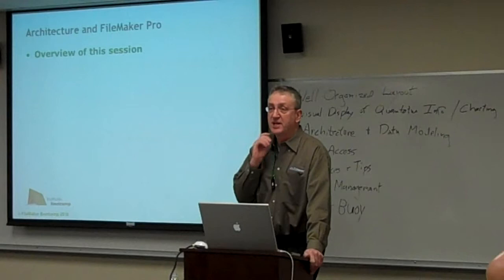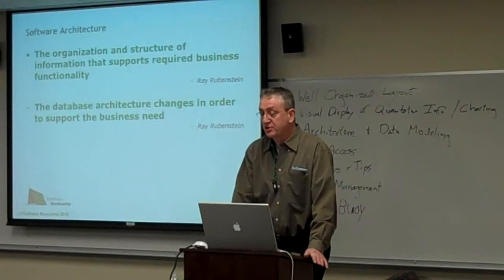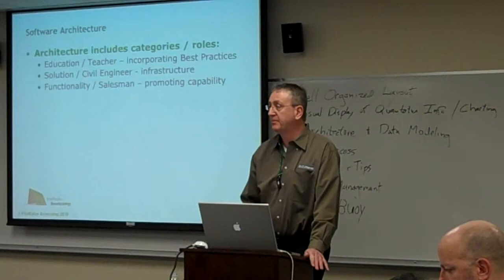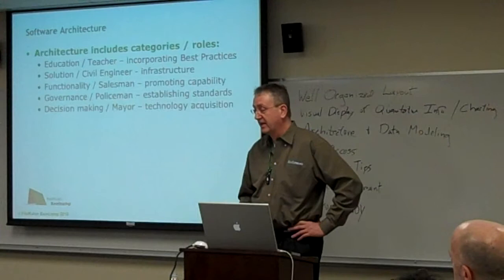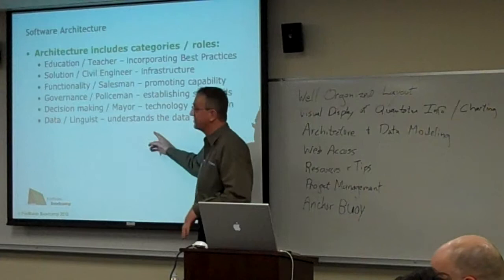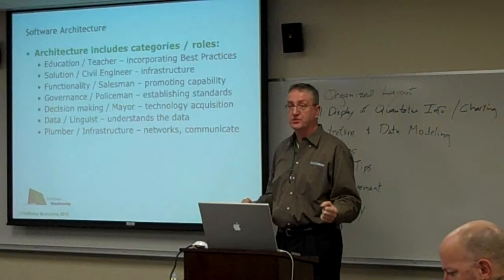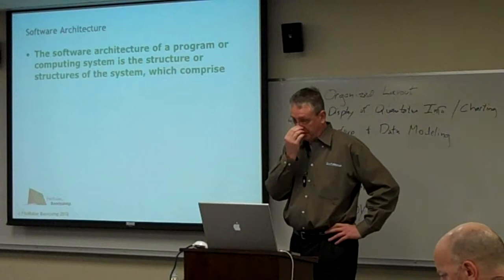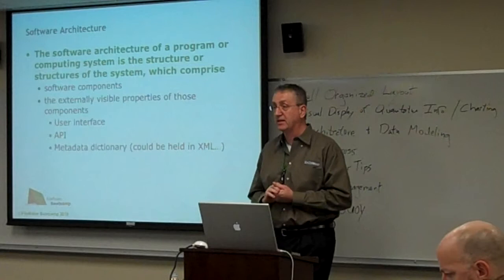Architecture & FileMaker - Jonn Howell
Jonn Howell is the president of DataExperience, Inc., and has been developing solutions in FileMaker Pro since 1992. His personal goal is to create the most intuitive user experience in the world. His clients include: Apple Inc., Amgen, Genentech, Electronic Arts, Nortel Networks, Novell Corporation, Stanford University, and The University of California. He leads Bootcamp for FileMaker twice a year, and speaks at FileMaker groups such as FMPug on subjects such as database normalization, relational modeling, system architecture, development standards, business requirements, client management, documentation and interface design. Jonn manages a team of FileMaker and web developers from his office north of Los Angeles. He has a solid reputation in the bio-technical industry as a database system programmer, business analyst, project manager and developer. Formally trained as a robotics engineer, Jonn is also an accomplished graphic designer and professional sales trainer. Jonn received a Bachelor's Degree in Mechanical Engineering from San Jose State University. He is a FileMaker Business Alliance member, a TechNet member, an FMPug chapter administrator and a frequent speaker at FileMaker Developer Conferences. Jonn is a certified FileMaker developer in versions 7, 8 and 9.